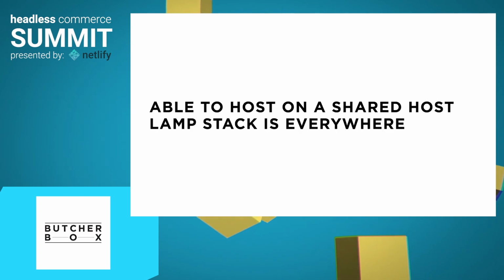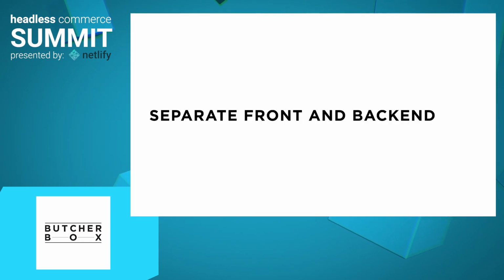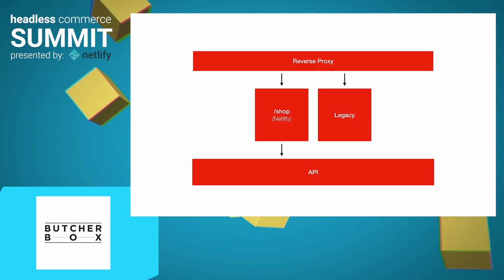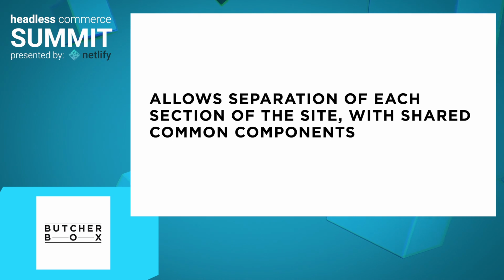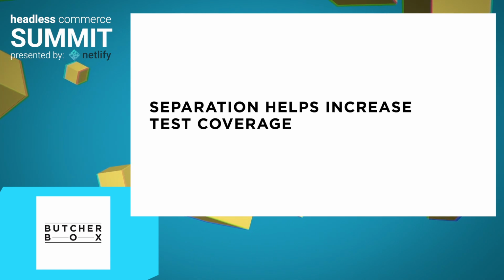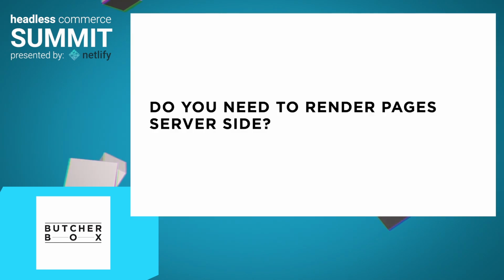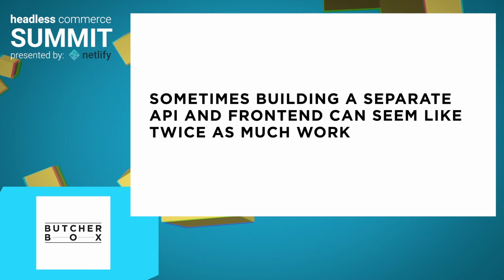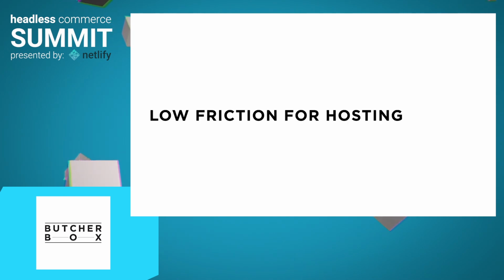ButcherBox's Journey to Jamstack - Headless Commerce Summit 2020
In this case study presentation, Jeff will talk through ButcherBox’s experiences in using the Jamstack to break apart a traditional server side monolith. The benefits, challenges, and processes taken to rebuild their e-commerce platform one step at a time, moving away from a traditional LAMP stack strategy.